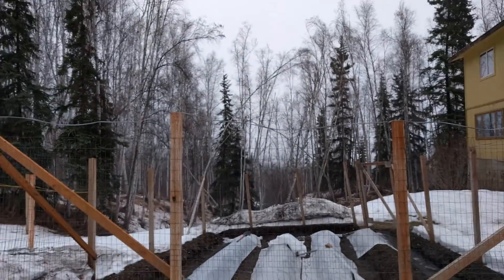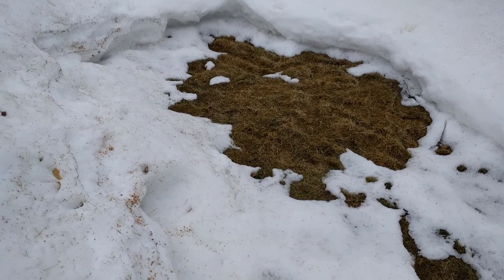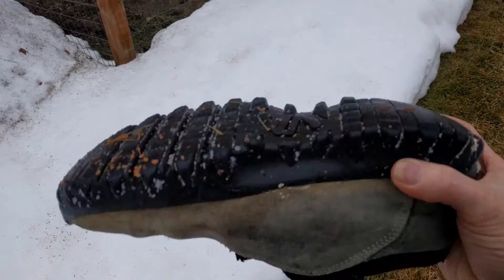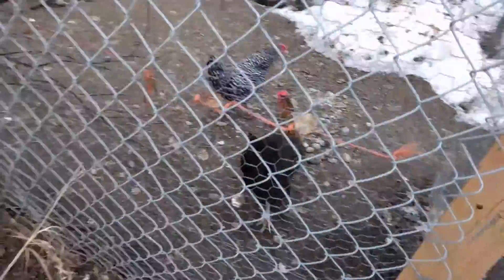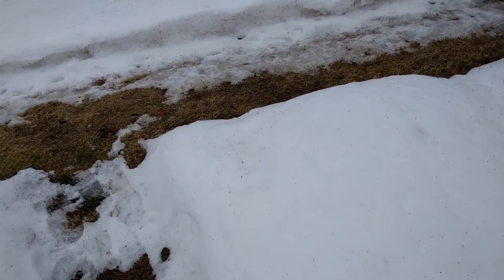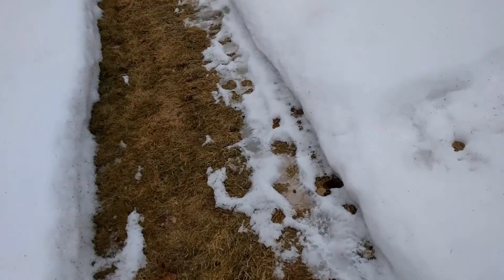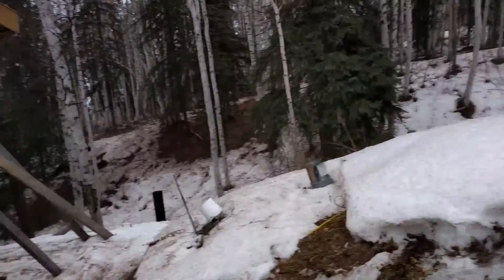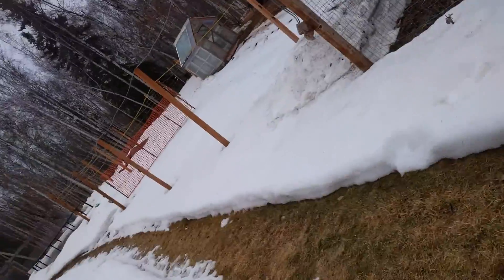This land is my land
welcome to the yard that I grew up in